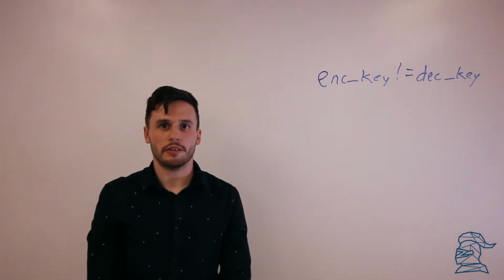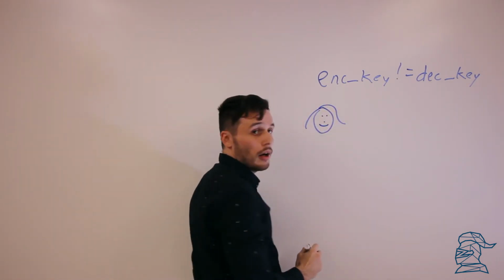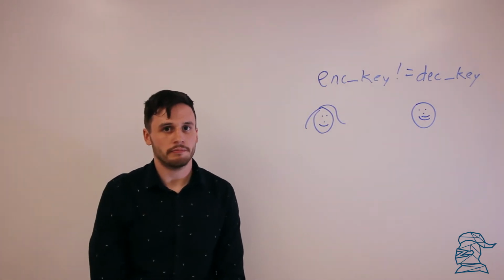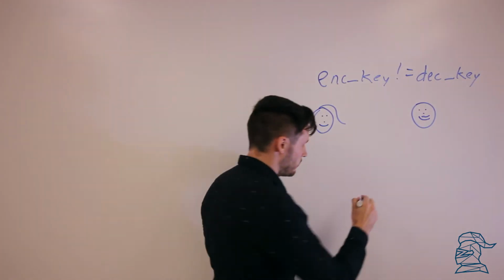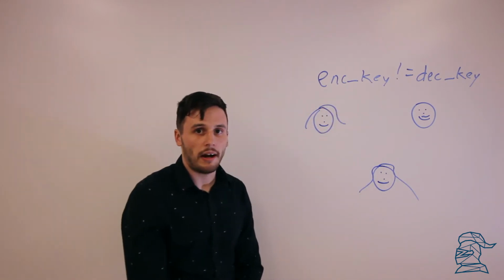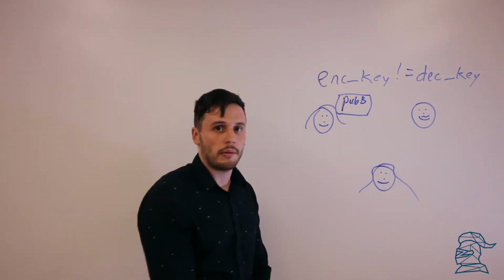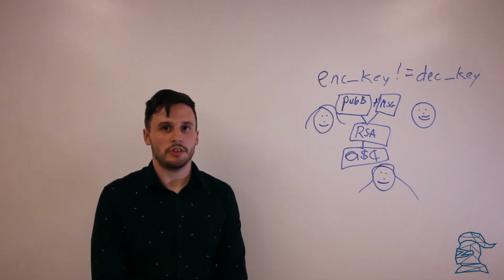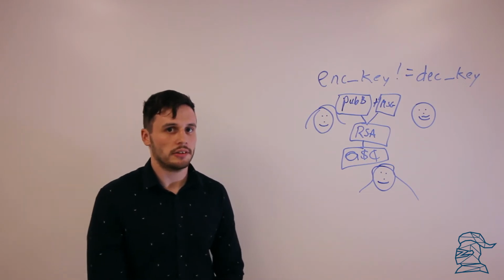Asymmetric Key Encryption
Explanation of how asymmetric key encryption works.